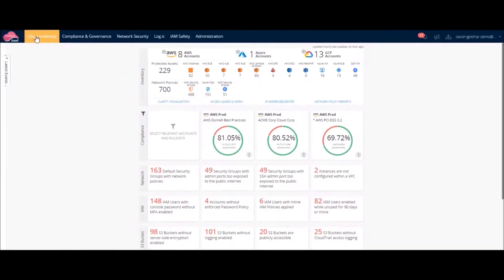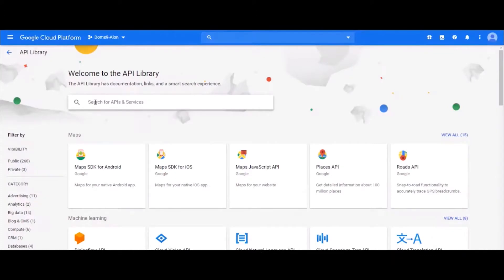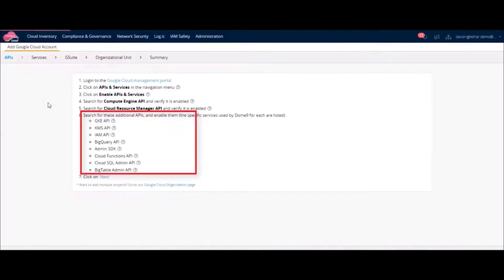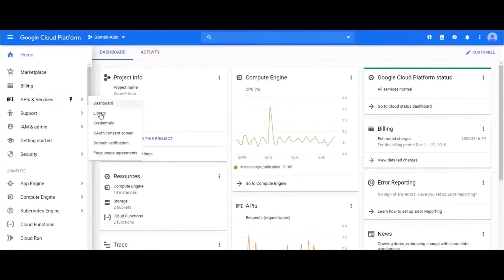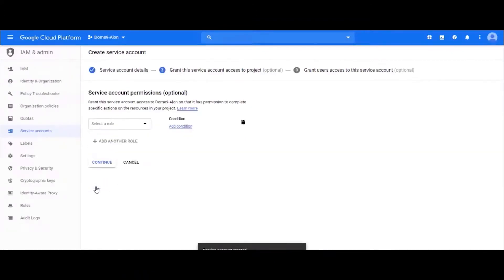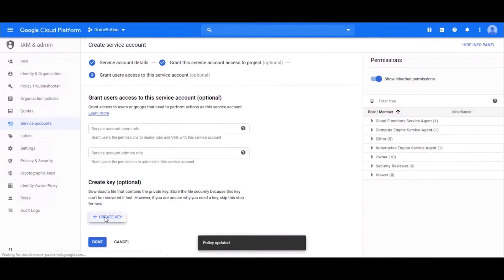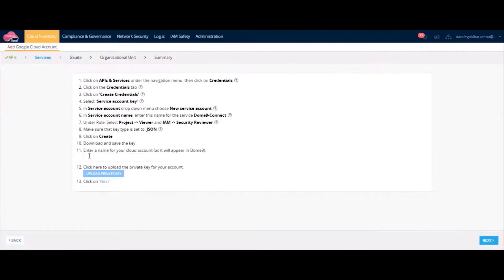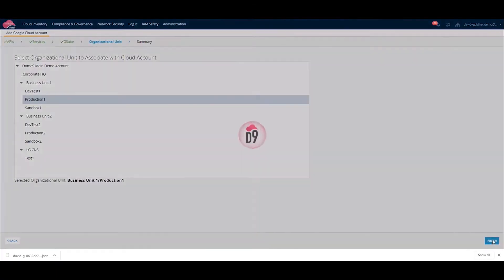Onboarding a GCP Account to CloudGuard Posture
Learn how to easily onboard an GCP account to CloudGuard Posture. CloudGuard Cloud Security Posture Management, part of the CloudGuard Cloud Native Security platform, automates governance across multi-cloud assets and services including visualization and assessment of security posture, misconfiguration detection, and enforcement of security best practices and compliance frameworks.